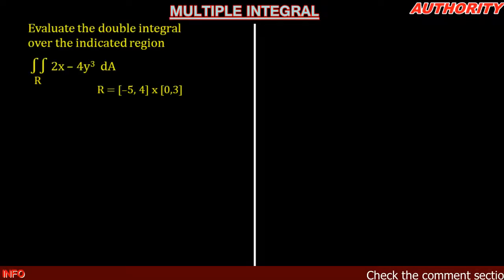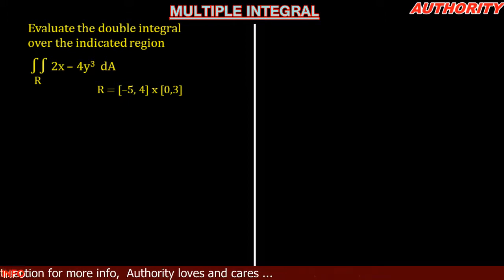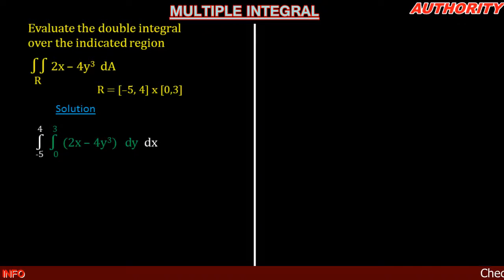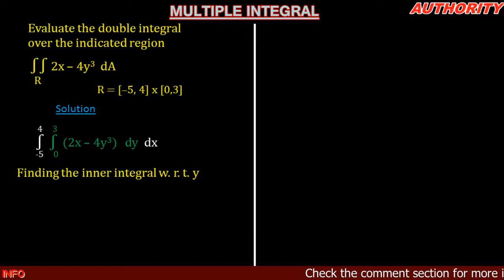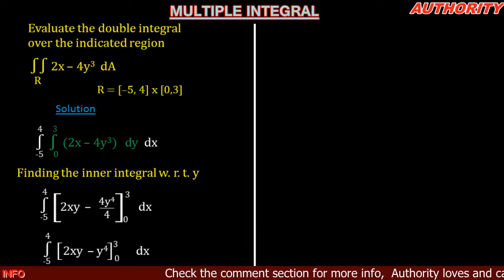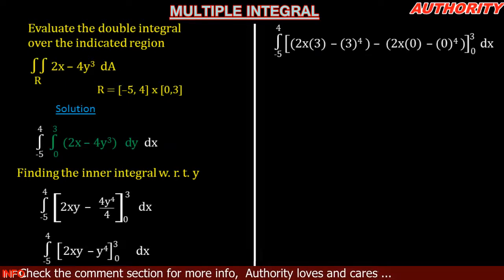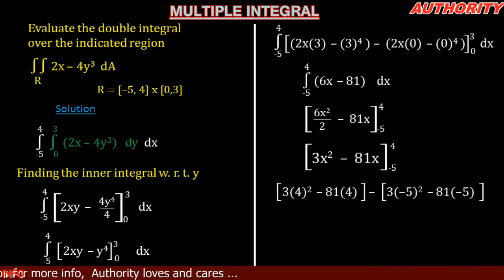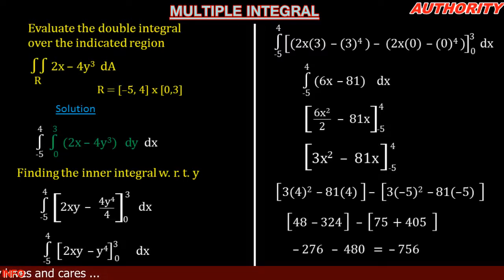How to solve multiple integral equations easily and quickly with this simple method!